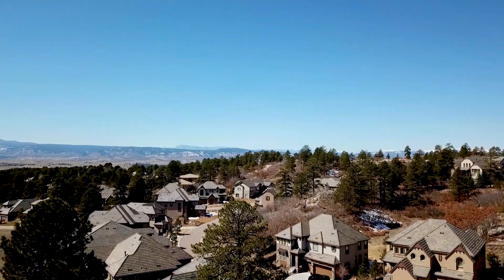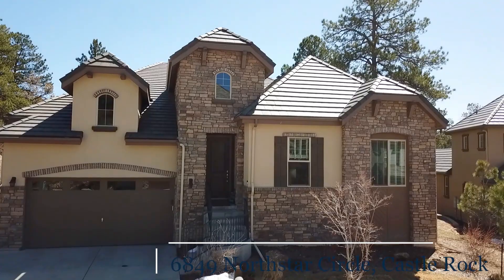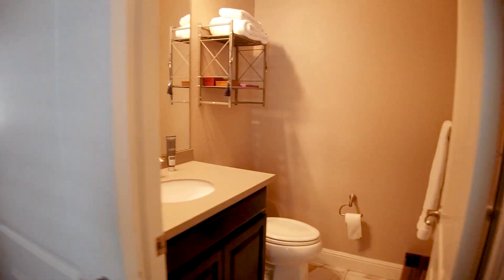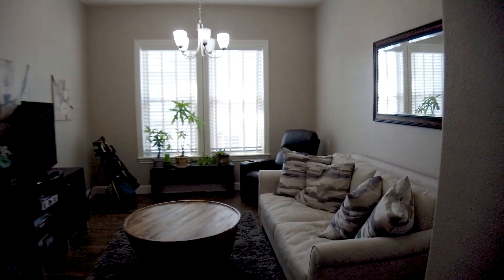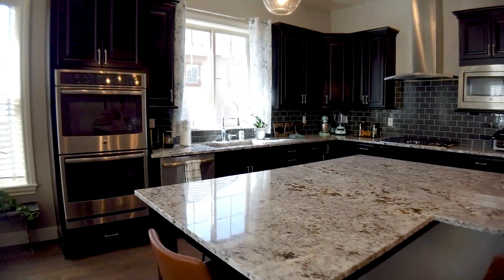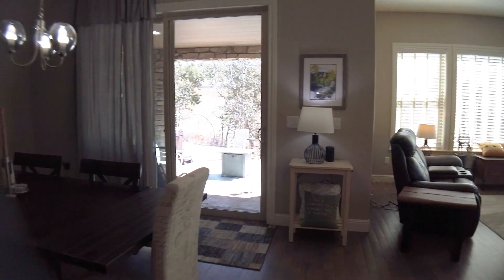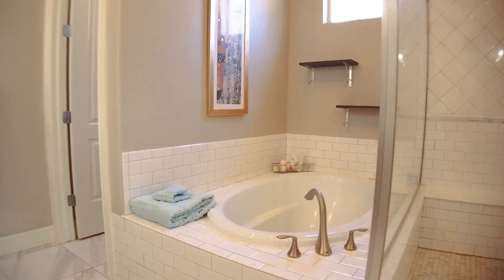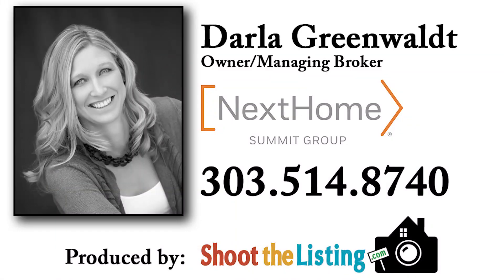6849 Northstar Circle, Castle Rock, Colorado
Home for sale by:
Darla Greenwaldt
Principal/Managing Broker
NextHome Summit Group